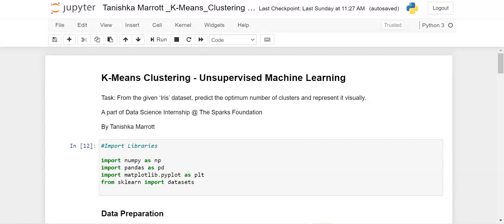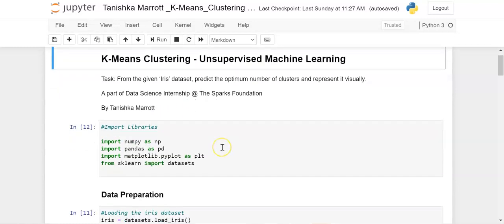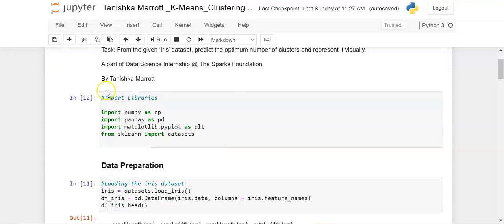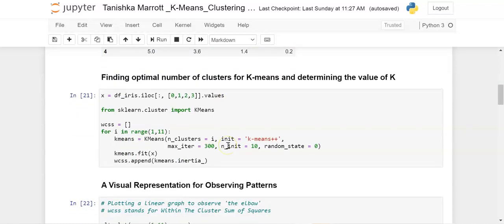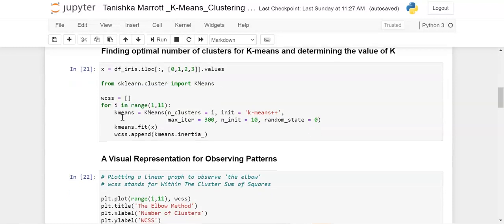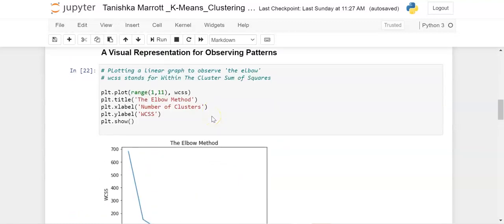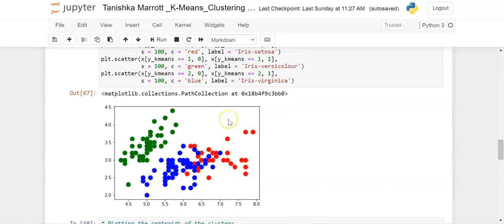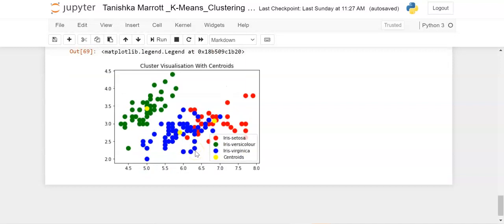K Means Clustering Algorithm - A Task under DSBA Internship (TSF)